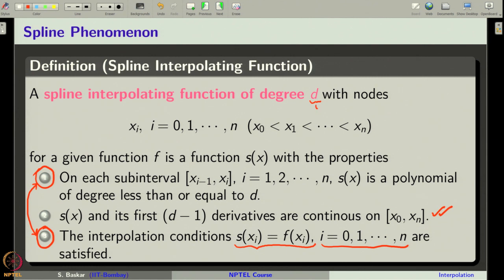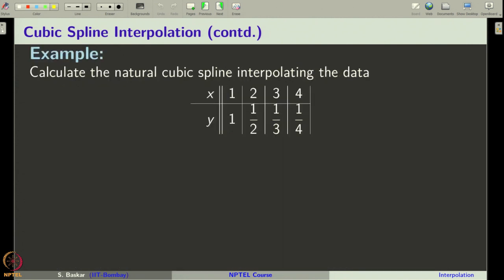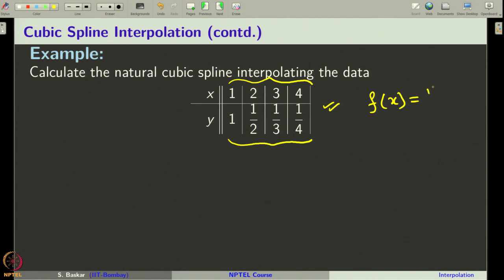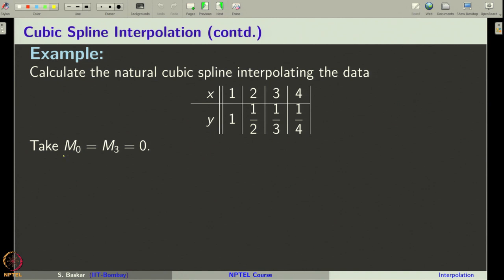Week 9 : Lecture 46 : Polynomial Interpolation: Cubic Spline Interpolation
Lecture 46 : Polynomial Interpolation: Cubic Spline Interpolation